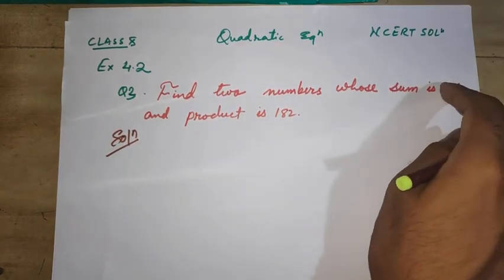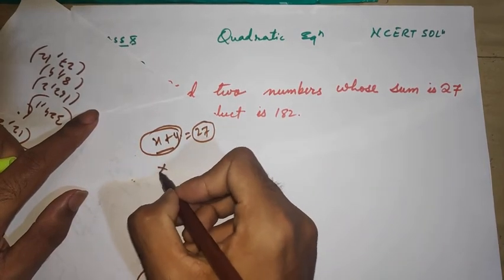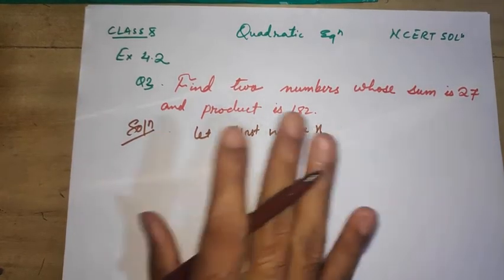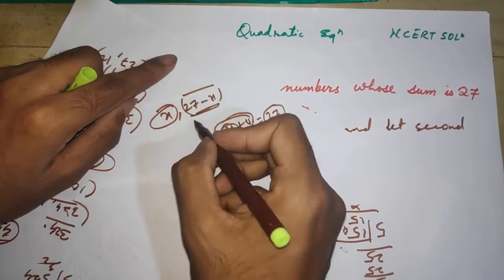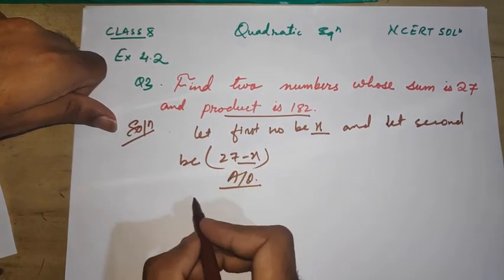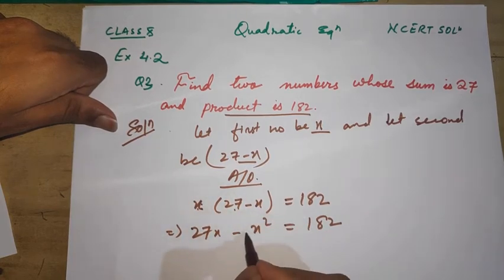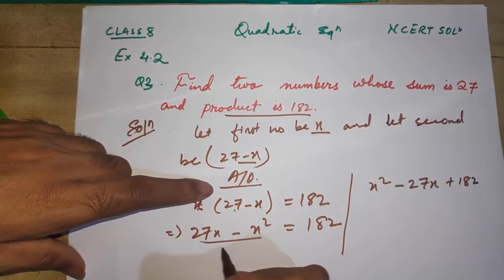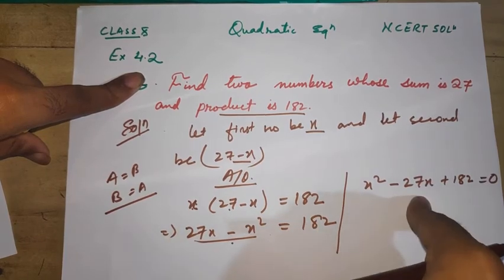Class 10 Ex 4.2 Q3 Quadratic Equations